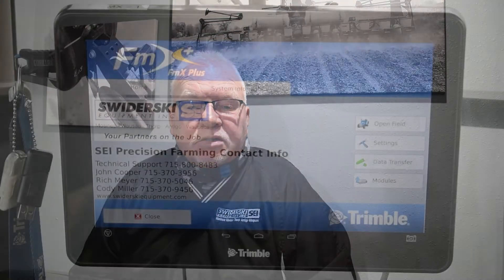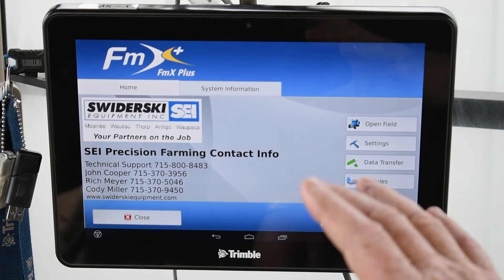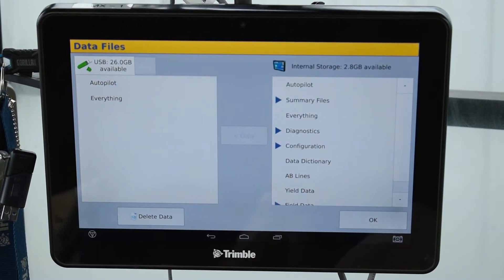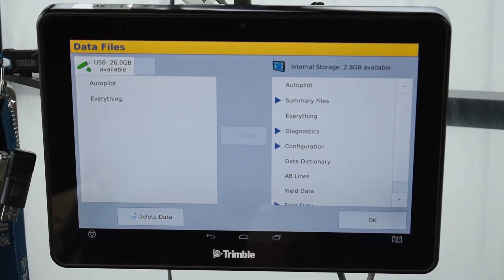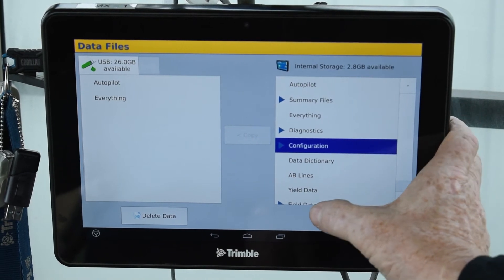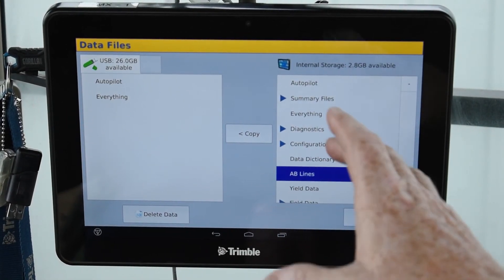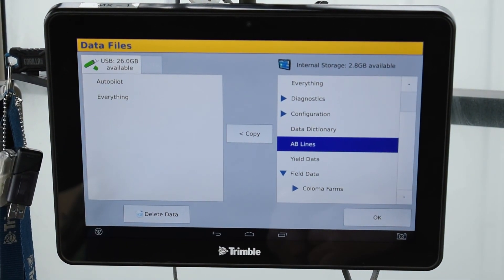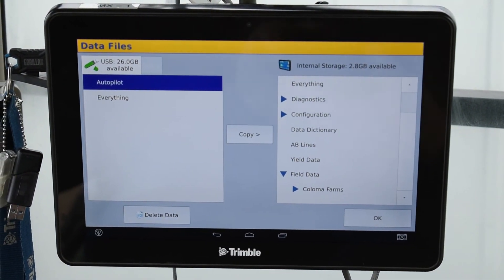Trimble Solutions XN2050 Display - Importing/Exporting Data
Our Precision Farming Specialist, Rich Meyer, explains importing/exporting data on your Trimble Solutions XN2050 display!